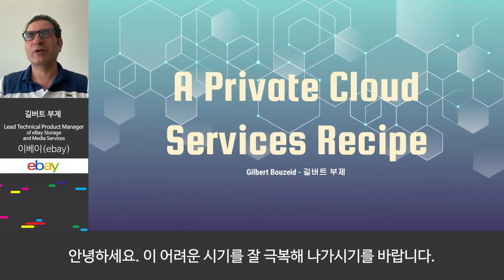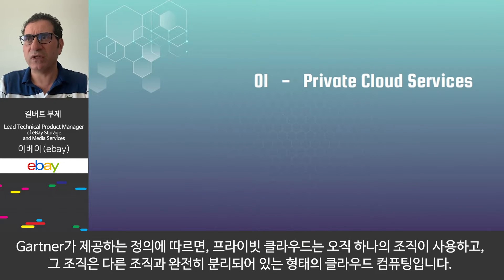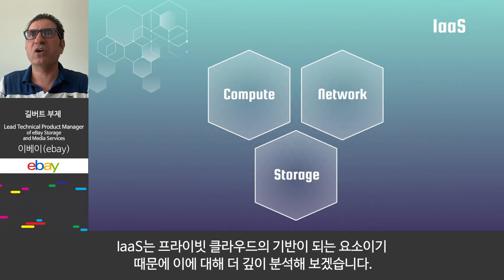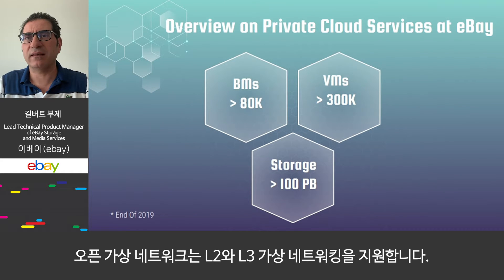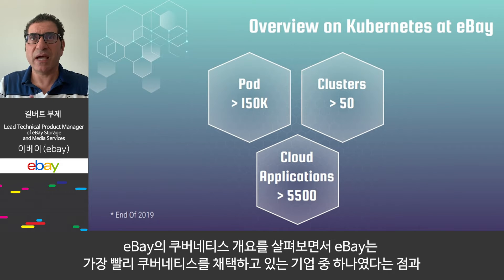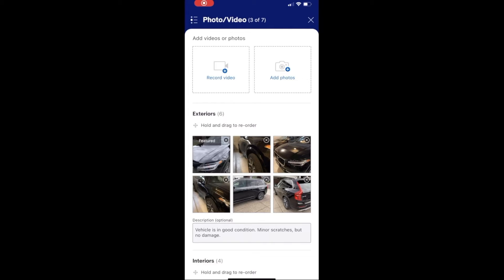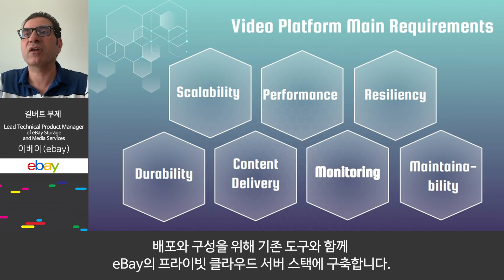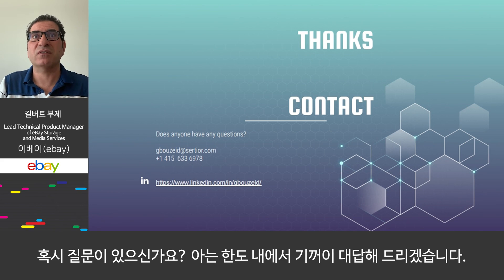A Private Cloud Recipe - 자막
Gilbert Bouzeid, a Lead Product Manager for the eBay Private Cloud Storage and Media Services, talks about the Private Cloud Services in the IDG Korea Conference/Seoul/Korea, and Kubernetes, while going over the eBay Video Platform, a use case fully leveraging the eBay Private Cloud offerings (c.f. for more information)